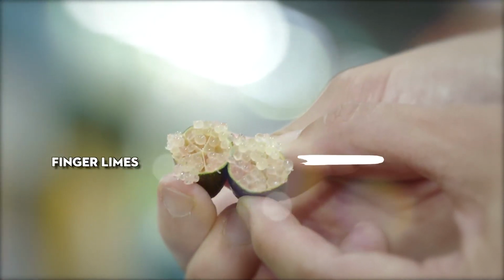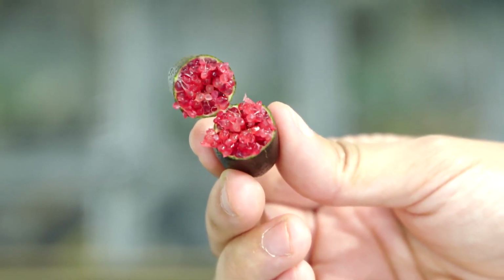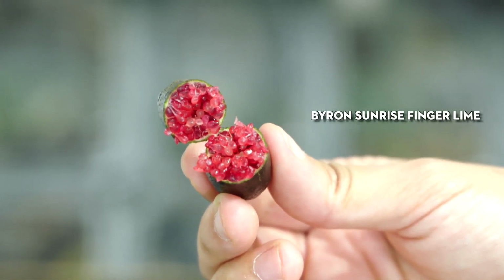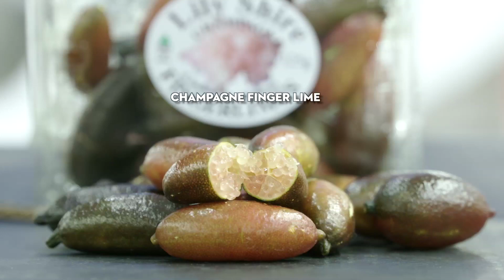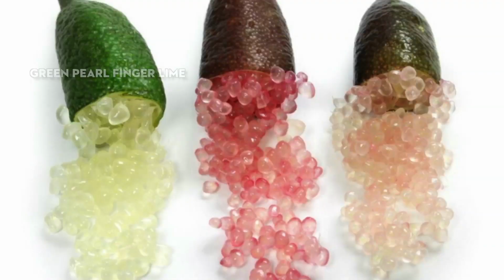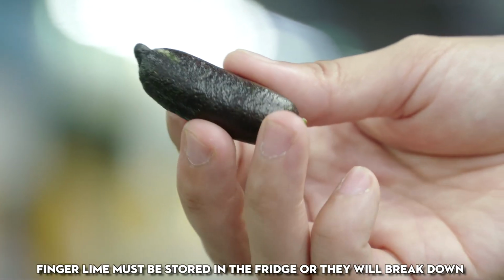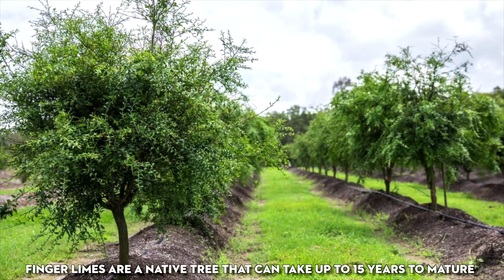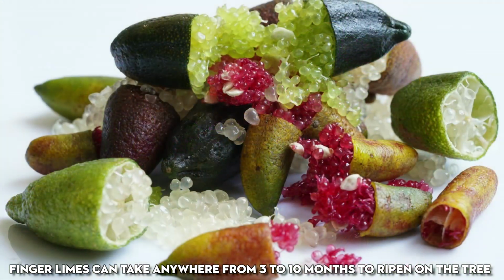What's in Season - Finger Limes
WHAT’S IN SEASON - We talk to John Cuthbertson from Roy Cave & Sons about the native Australian Finger Limes. Also known as caviar fruit, these tiny but potently sour limes are now gaining popularity as they’re added to desserts, seafood and cocktails.

Have you tried finger limes? Ask your local greengrocer to stock them.